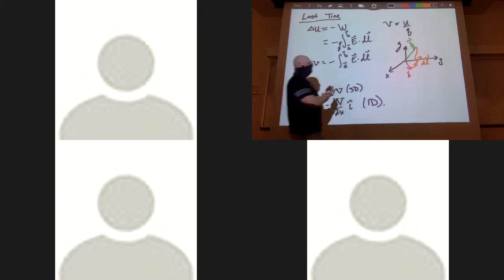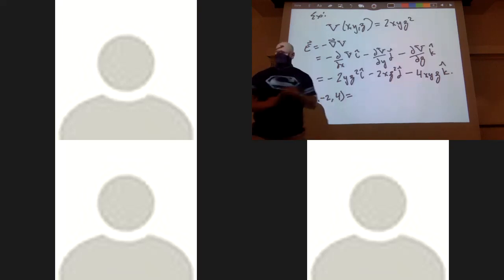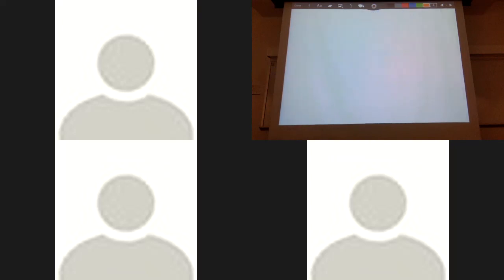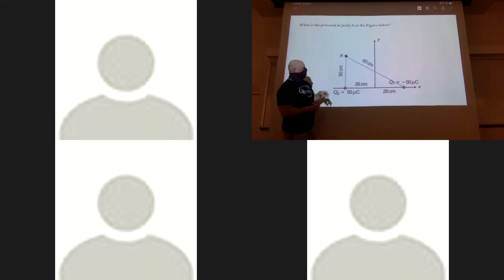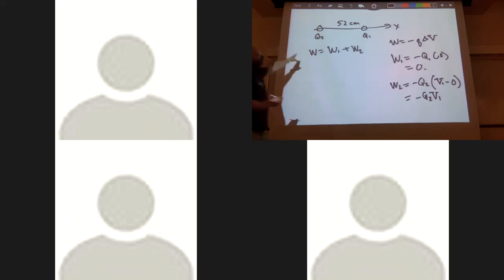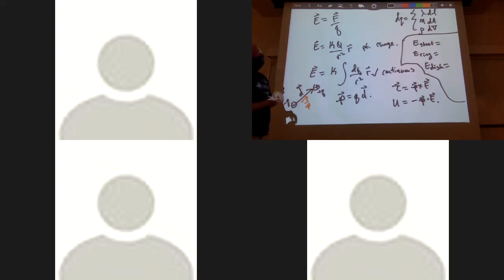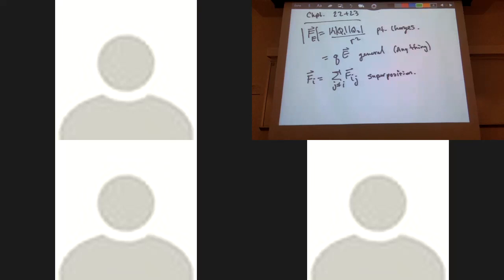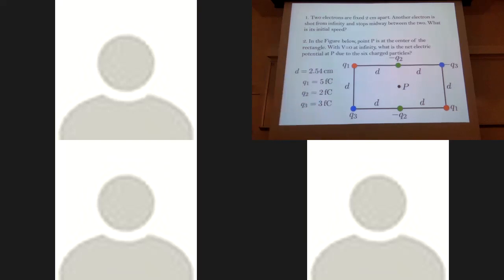PHYS206 October 1, 2020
Potential of point charges and Exam 2 review.